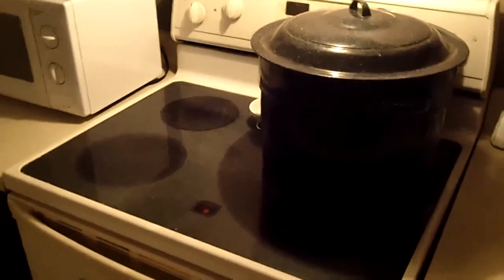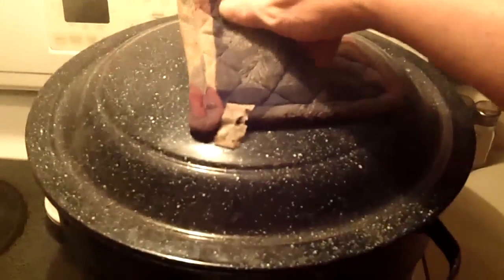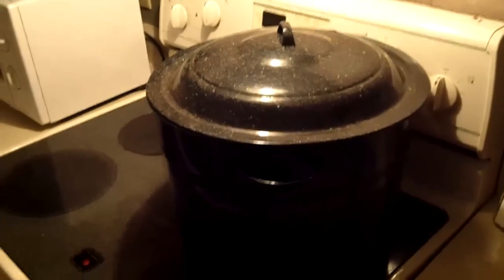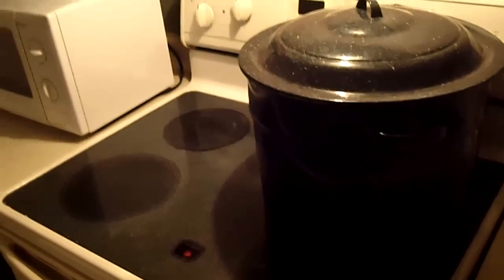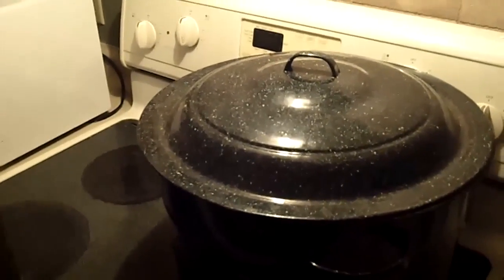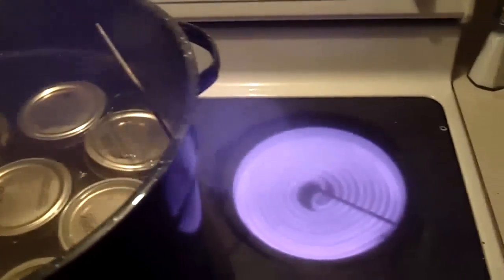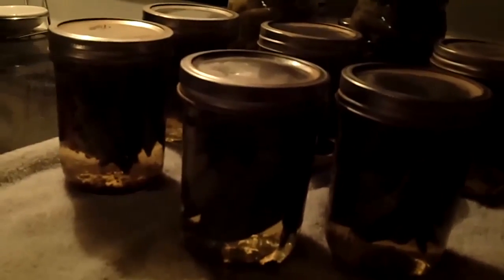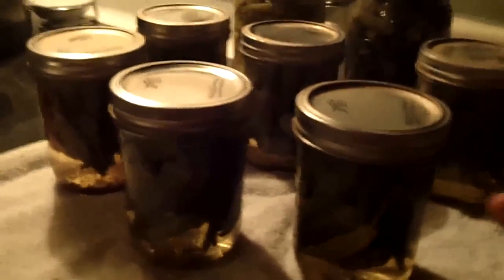My thoughts... canning on a gas stove vs. electric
My ramblings on the difference of my gas stove ($75) outside in the barn and my electric one in the house. ** The jars should be covered with water!** (my mistake) We should all have a back up!